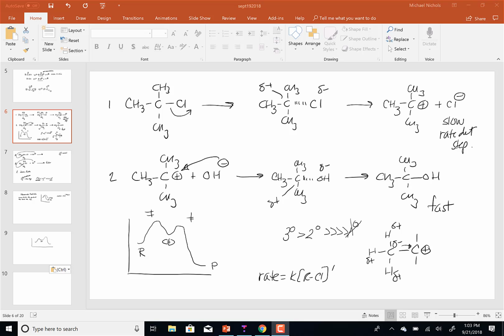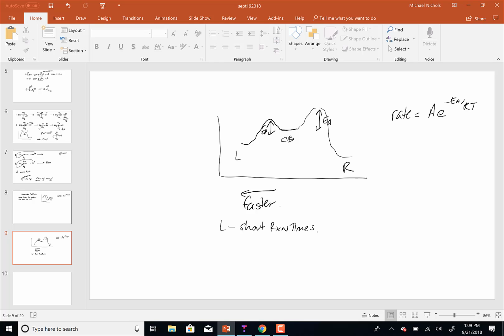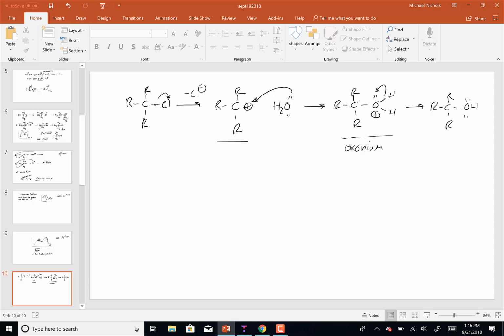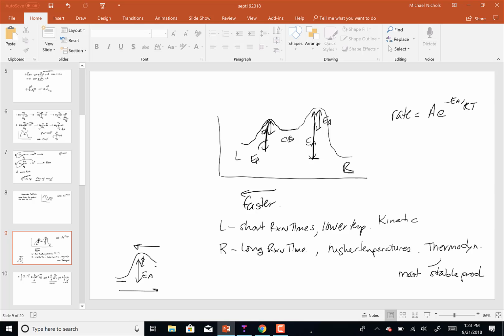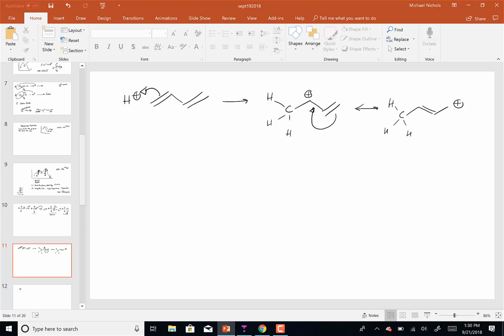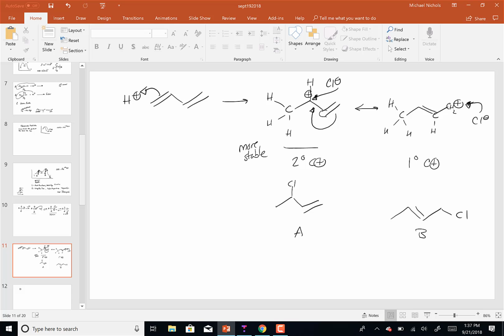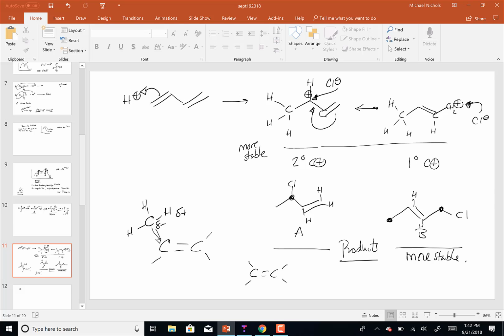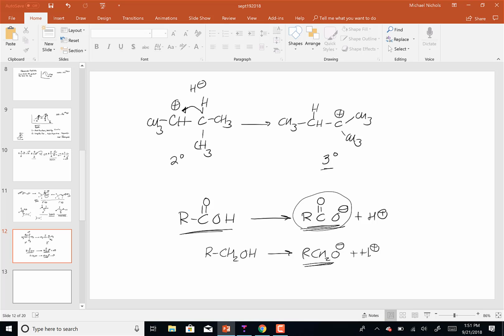In Class Lecture Sept 21 2018 1 pm